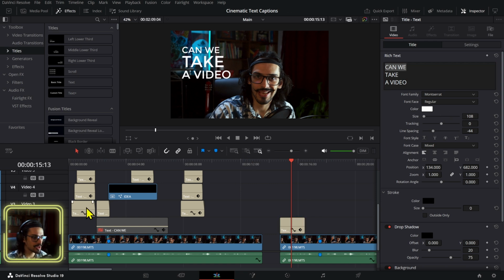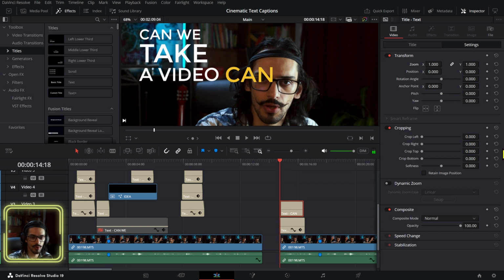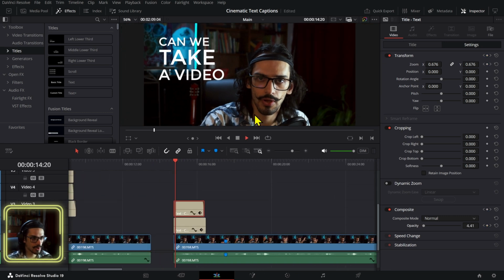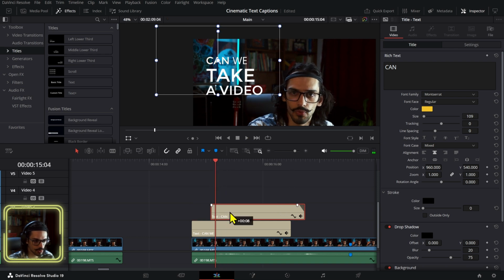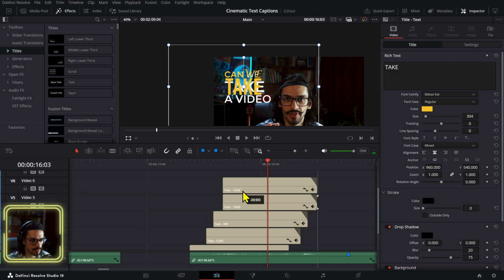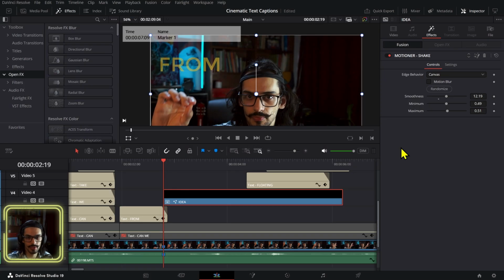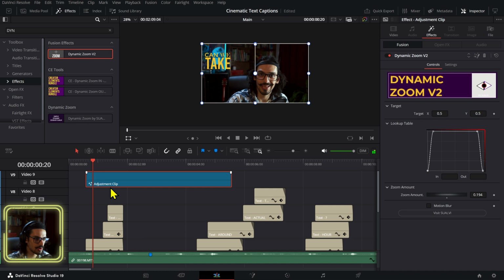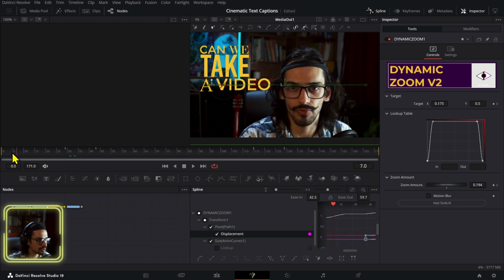CINEMATIC Subtitles Made EASY in DaVinci Resolve 19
The longest expression I've ever built! I'll be updating the file sometime today hopefully! I still need to export all the premade animation presets.